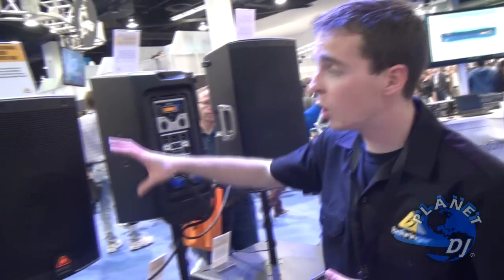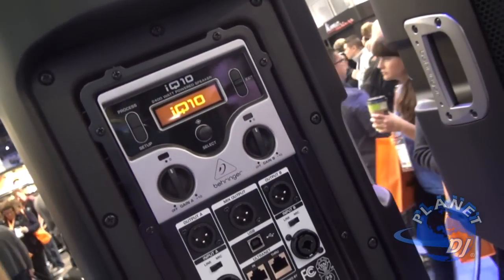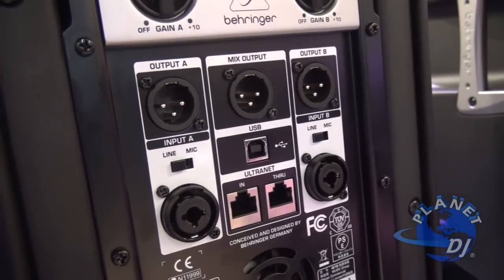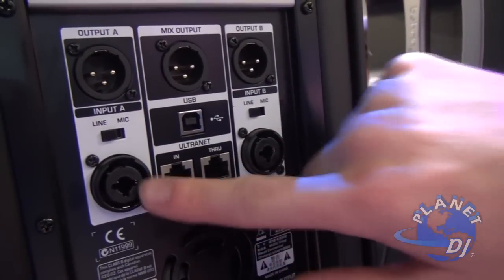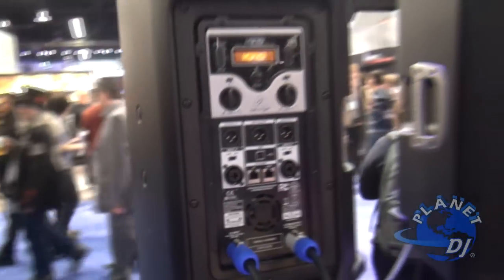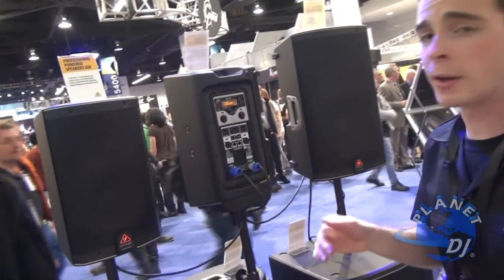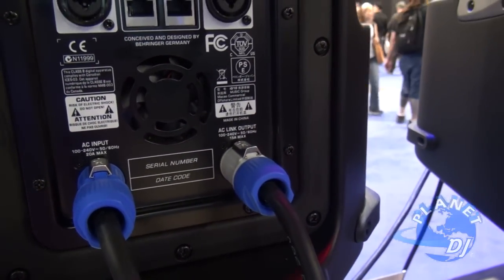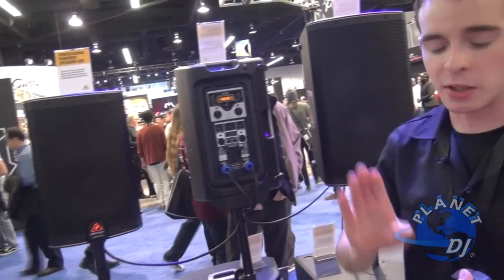Behringer iQ Powered Speakers - NAMM 2013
Check out the all new Behringer iQ speakers with Turbosound at NAMM 2013!